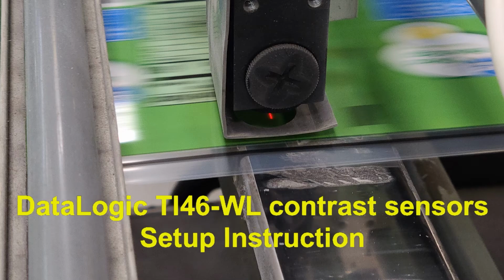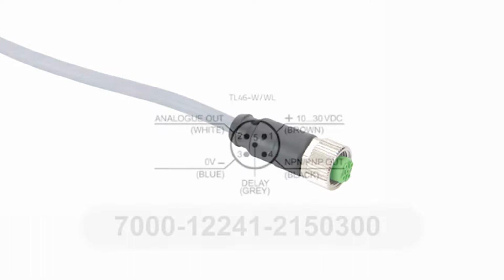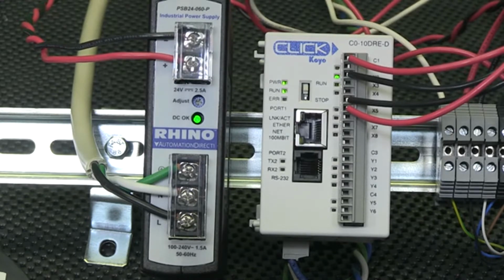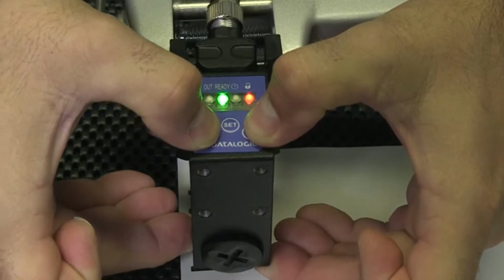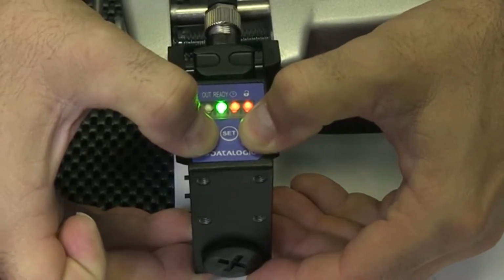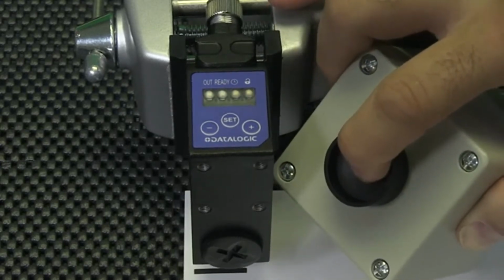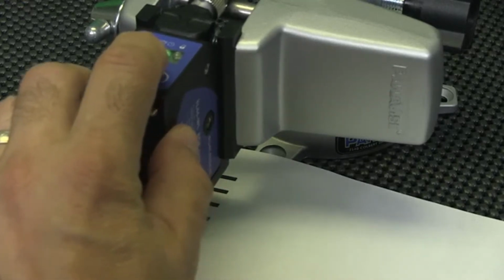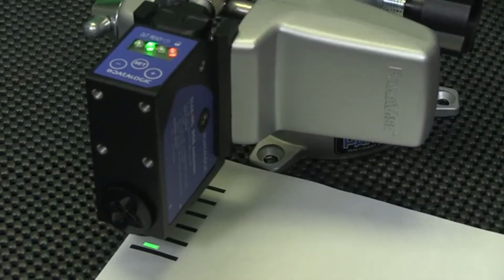2021 DataLogic contract sensor setup instruction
DataLogic contract sensor setup  instruction